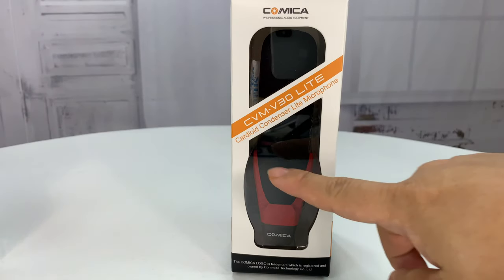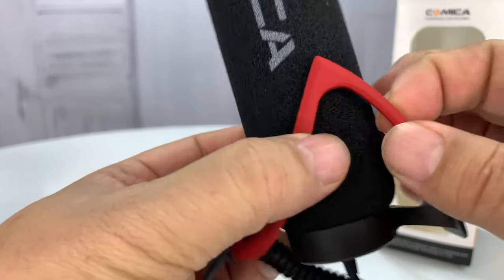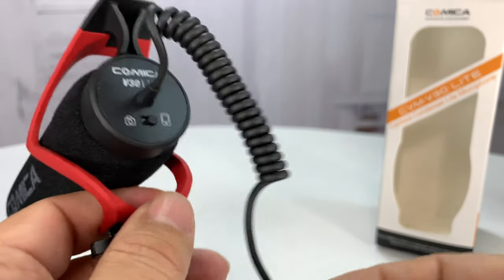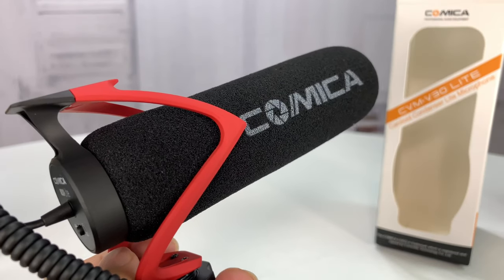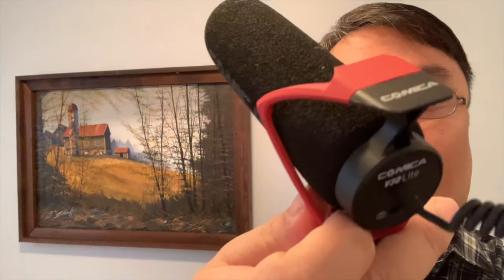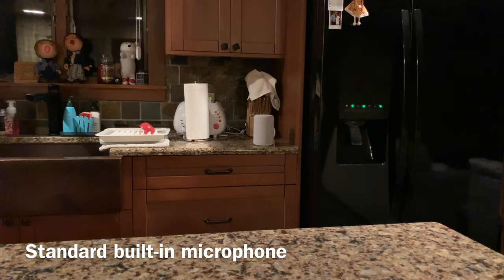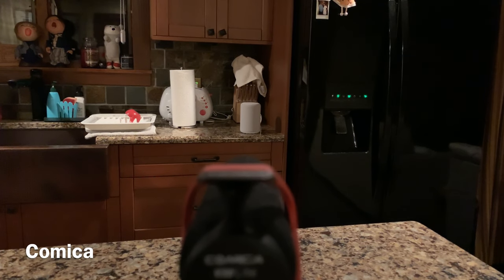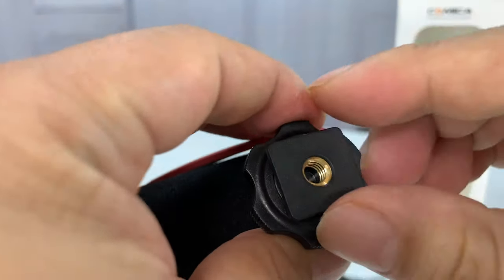Comica CVM-V30 LITE Super-Cardioid Condenser On-Camera Shotgun Microphone Review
Comica CVM-V30 LITE Video Microphone Super-Cardioid Condenser On-Camera Shotgun Microphone for Canon Nikon Sony Panasonic Camera/DSLR/iPhone Samsung Huawei with 3.5mm Jack（Red）
by comica

【Universal Compability】The CVM-V30 Lightweight microphone can be used on your cameras and smartphones. Just switch the mode you want on the CVM-V30 LITE microphone body.
【No battery required】 Comica CVM-V30 Lite microphone is powered by camera/smartphone plug-in power which can reduce current noise and help you solve the problem of insufficient battery power for long time recording
【Excellent shock-absorbing】 Shock-resistant structural design can effectively reduce vibration noise. Which provides your video with more excellent voice.
【Super-Cardioid Polar Pattern】 The CVM-V30 LITE shotgun microphone is giving excellent off-axis rejection for desired sounds, which can effectively reduce the noise of the surrounding environment to be picked up.
【What’s in the box】 1* CVM-V30 LITE Microphone 1* Windscreen 1*Warranty card 1* English User's Manual.

Comica CVM-V30 LITE Microphone
Camera/Smartphone microphone
NOTE:

To avoid any interference, please make sure WIFI on your phone is set to off, and the best condition is in flight mode.
Don’t communicate by phone during the audio recording; it will cause extra signal interference.
Please don’t put the device next to heat or an interference source, like a radiator, a roaster or an air-conditioner.
Please keep this product in a dry environment.
Do not expose this device to rain or a moist environment.
Super-Cardioid Polar Pattern
Support Smartphone & Camera
Excellent Shock Mount
No Battery Drive Design
Super Low Noise Electronics
Super Anti-interference
Cold-shoe Design with 1/4 Thread at the Bottom
Compact and Light, Easy to Carry
Features:
cardioid microphone
mini shotgun mic
smartphone video mic
mic for phone
Super-Cardioid Polar Pattern
Excellent shock-absorbing
Low-cut Filter Feacture
1/4 External Port&Hot Shoe Mount Expedition Money LLC
A Financial Wellness Program That Works